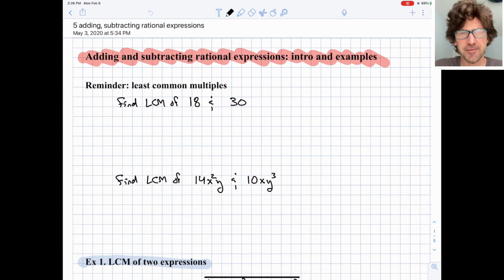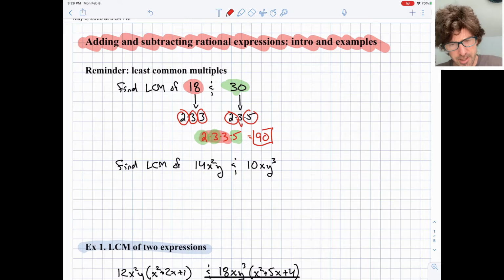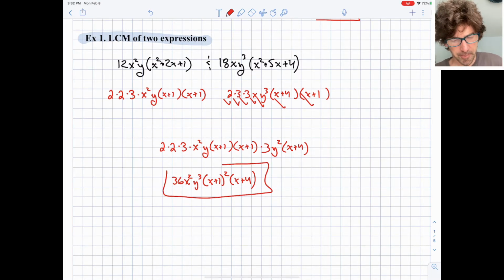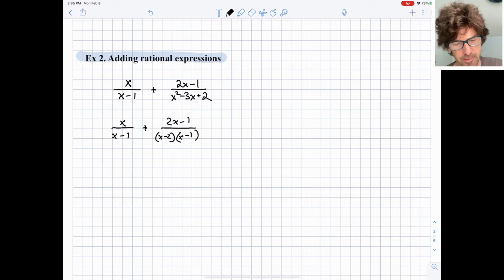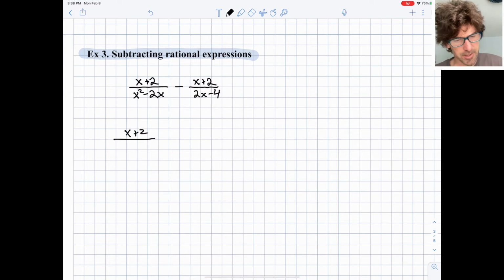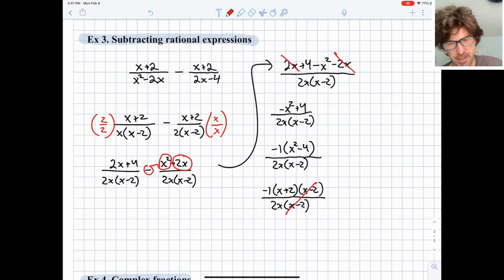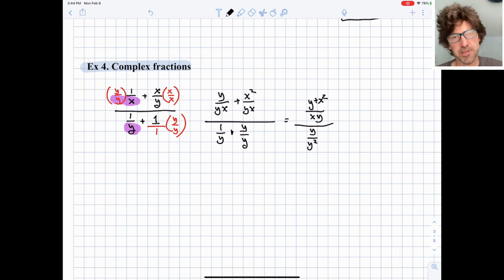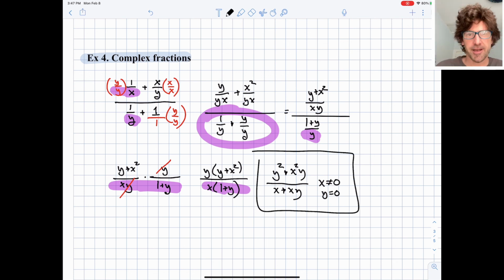Algebra 1. Adding, subtracting rational expressions. Intro, examples